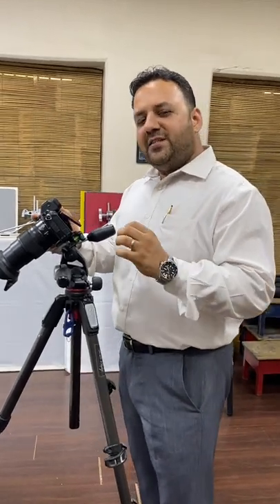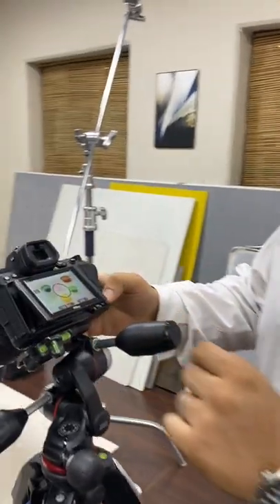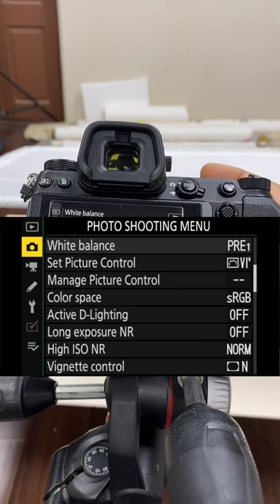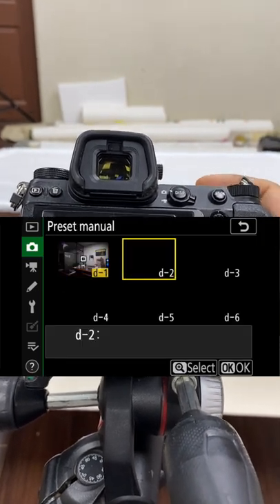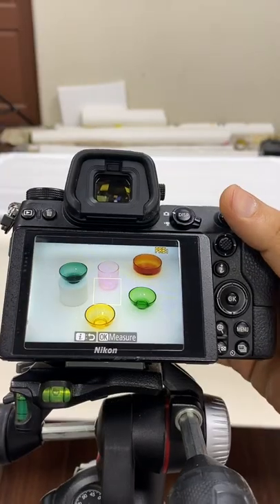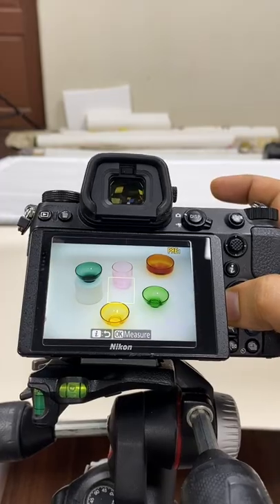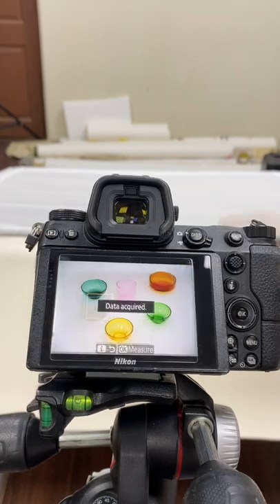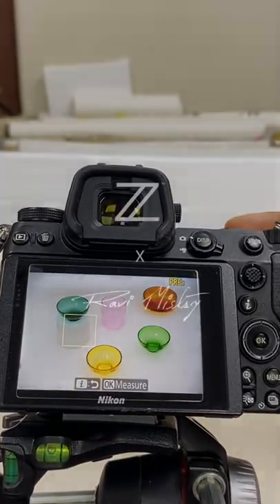Learn about white balance and bring the right balance to your work!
NikonExpertive Ravi Mistry has some important guidance for you. Know how to manage the White Balance settings in your Z cam!